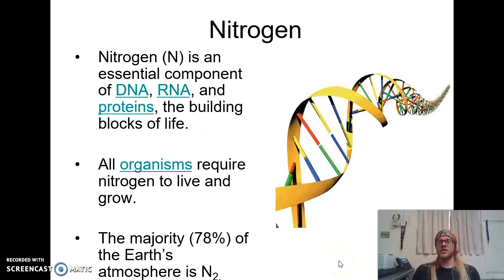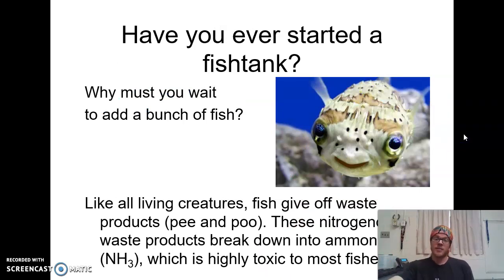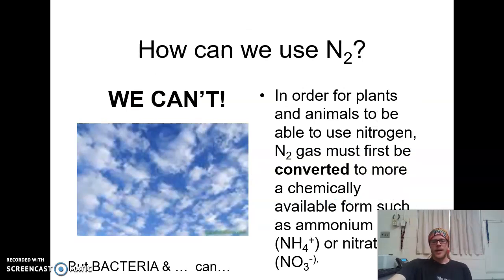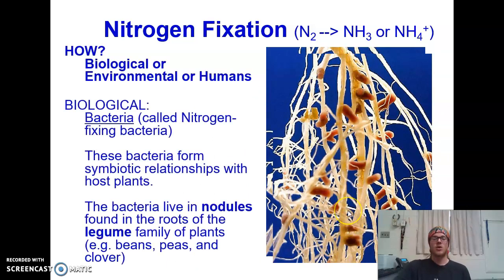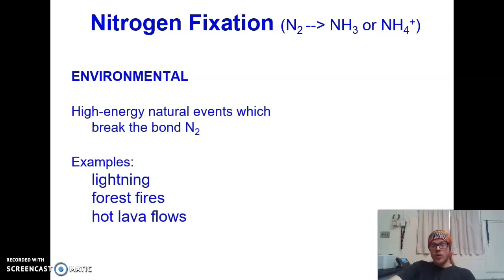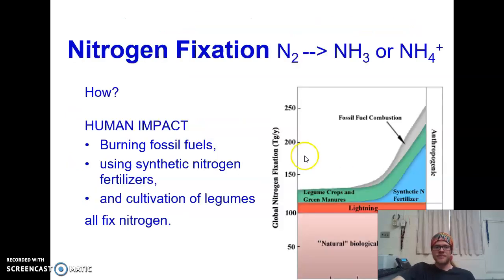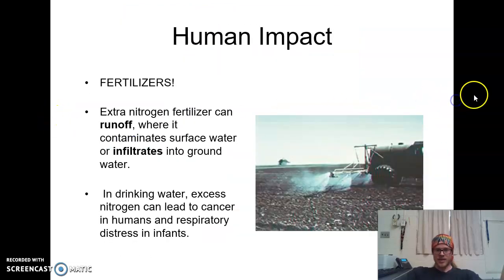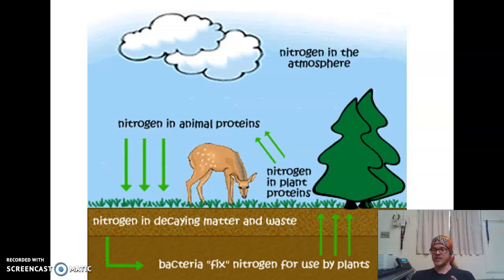Metzger's Lecture on the Nitrogen Cycle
Needed information to answer the questions for today's assignment!